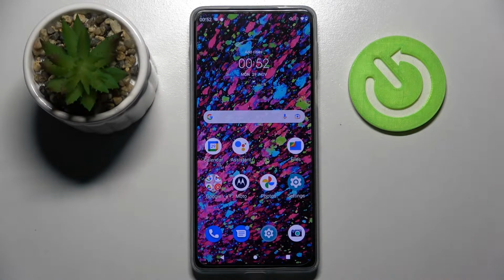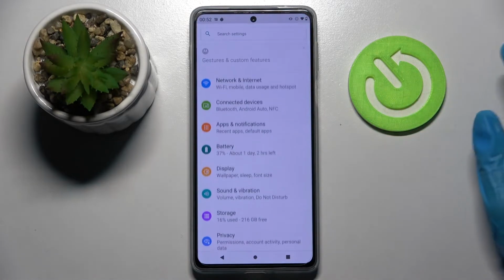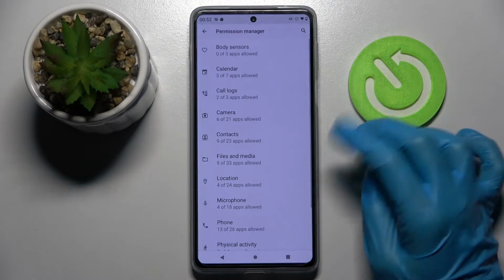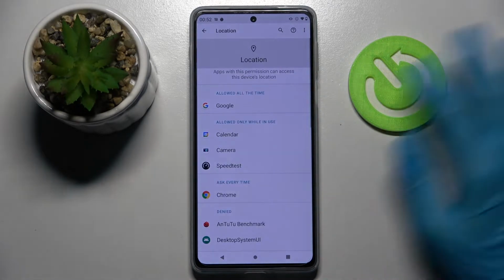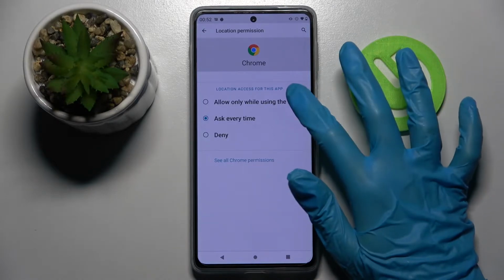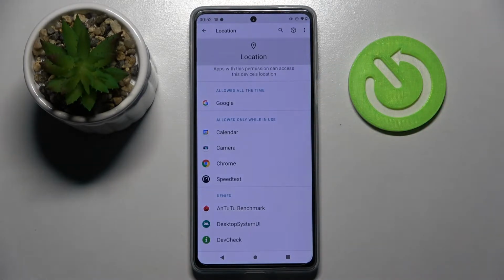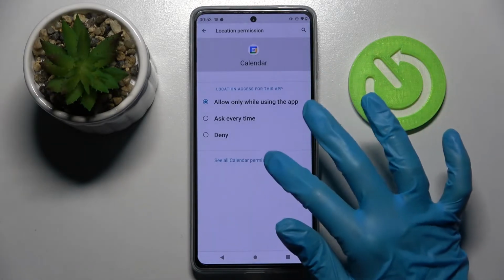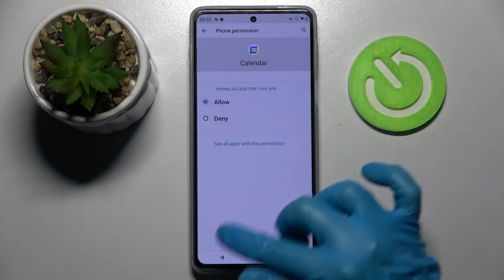How to Change App Permissions on MOTOROLA Edge 20 Pro - Permission Manager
Find out more info about MOTOROLA Edge 20 Pro:
Hello! Do you want to know how to change app permissions in MOTOROLA Edge 20 Pro? Let's watch this tutorial and follow our steps, open the App Settings and next move to the Permission Manager. There you will be able to control all permissions, check which apps have access to your location, camera, microphone, SMS, call logs or files media and find out how to manage permissions - enable or disable permissions for individual applications. If you want to know more about your MOTOROLA Edge 20 Pro, go to our YouTube channel.